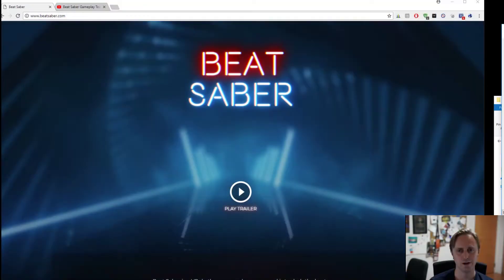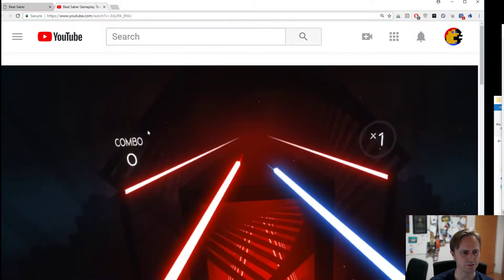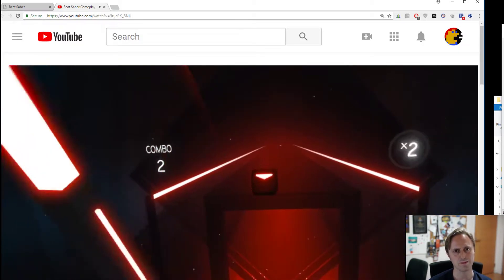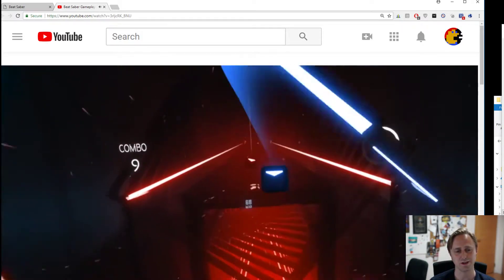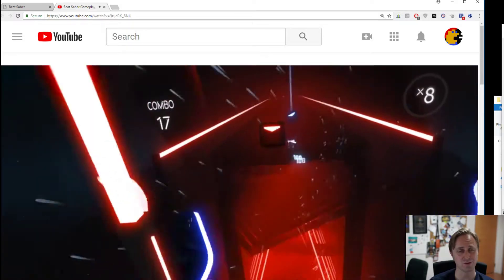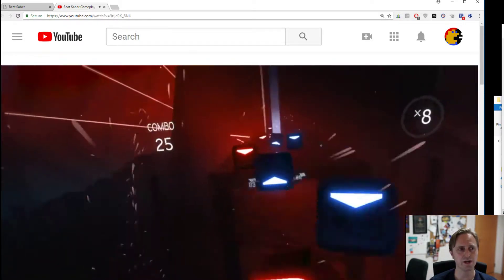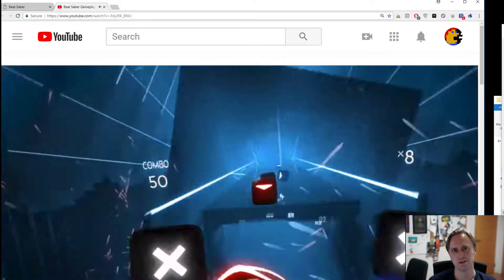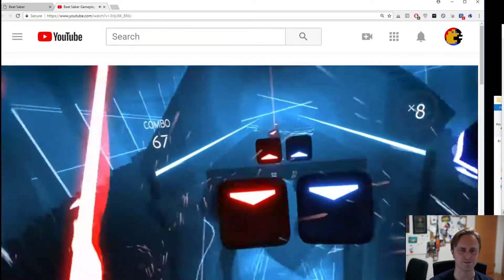Seth issues a challenge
PS: You guys have been really deep lately, my mind is still processing all this stuff about art, end of day work satisfaction, phases and whatnot.  But for a change of pace, here is this!